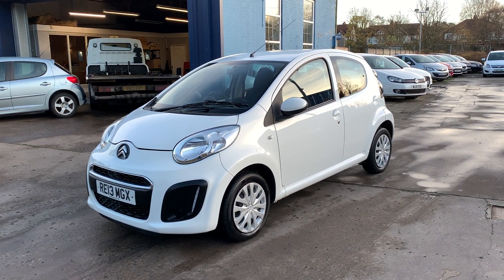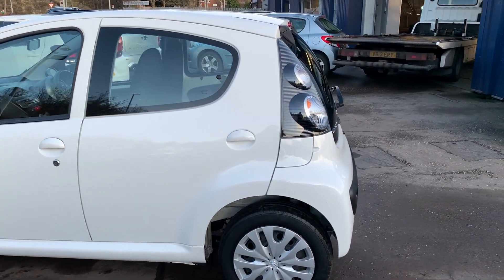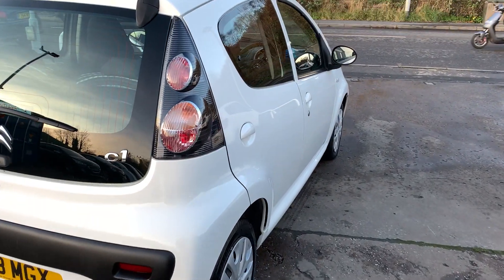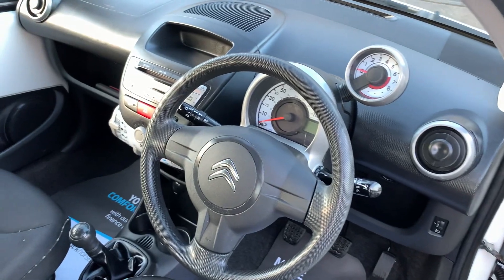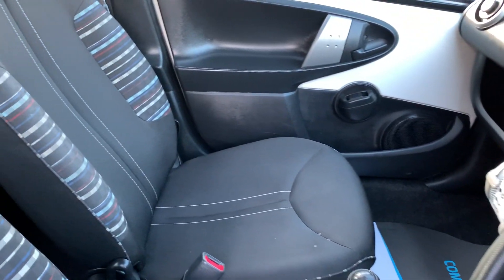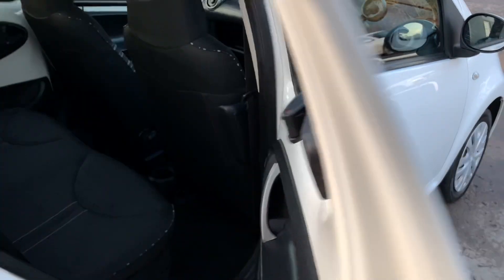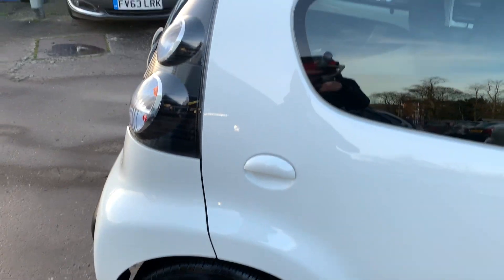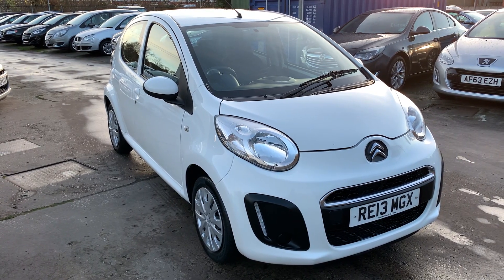CITROEN C1 RE13MGX